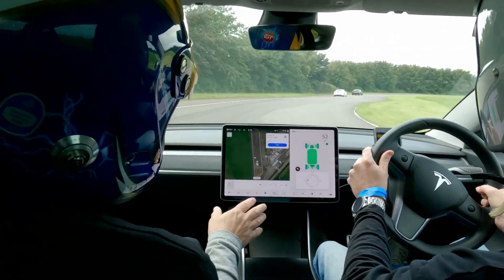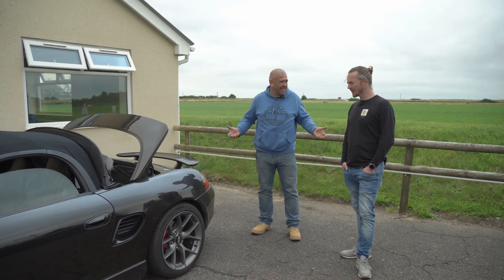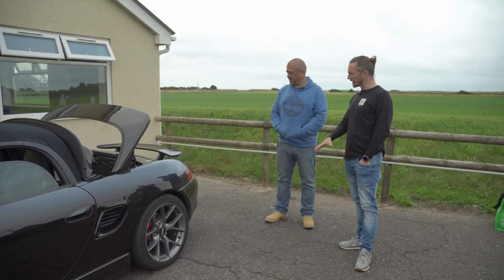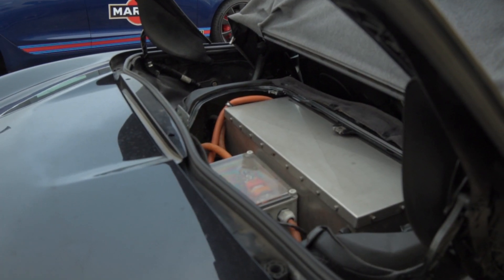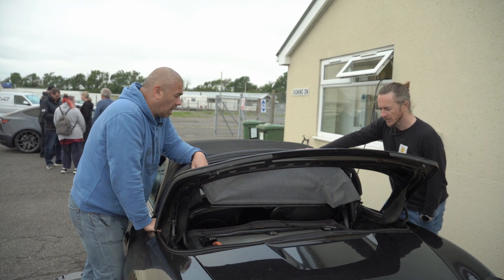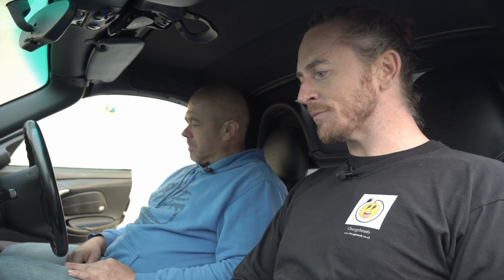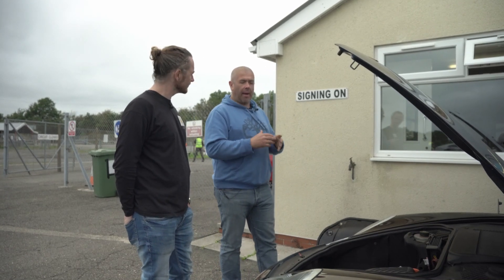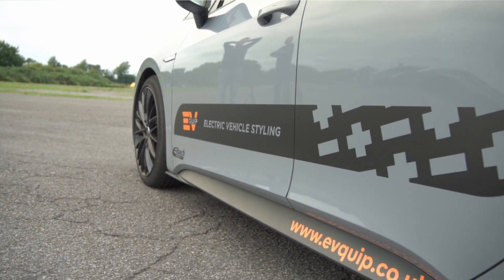EV ONLY TRACK DAY in Wales?? Tesla Swap Porsche Boxster Large drive unit. Part 2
Part 2. At UK's first EV only Track day I spotted a Porsche EV conversion with a TESLA Large Drive Unit and spoke to the driver Nev (Drift Moto) all about the conversion and had a closer look.
I also managed to have a chat with Dave from EVQUIP and took a gander at his great looking VW ID3 with aftermarket 20 inch alloys and Eibach lowering springs.
What do you want to see next please comment and let me know! :)